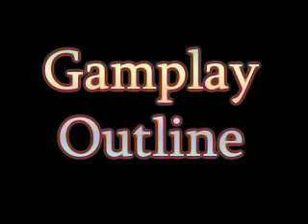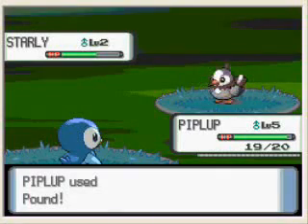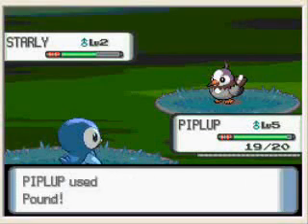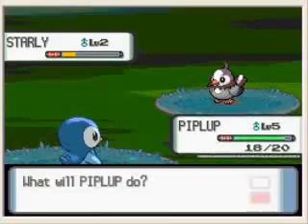Pokemon Pearl Video Review (part 1/2)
Part 1 of a video review of Pokémon Pearl I made a few months back.